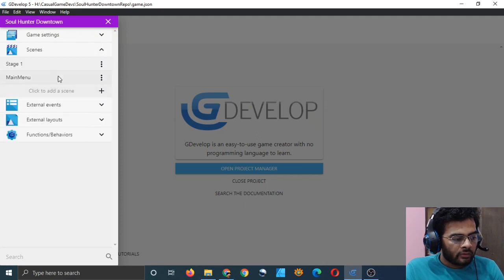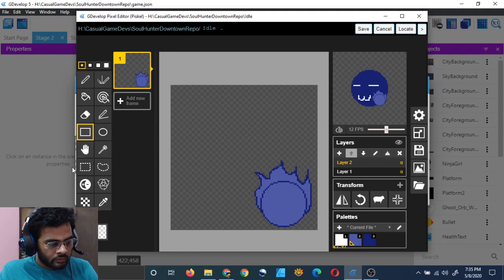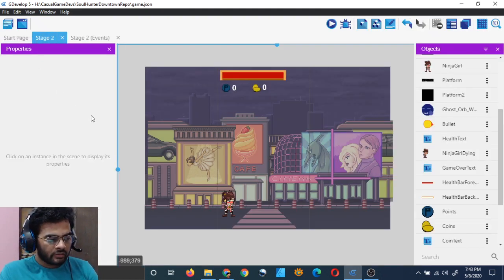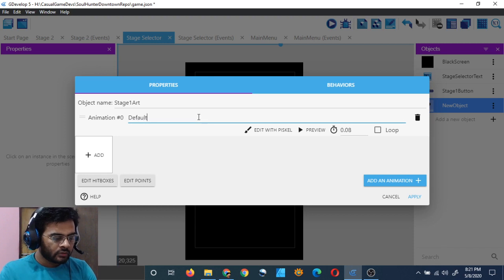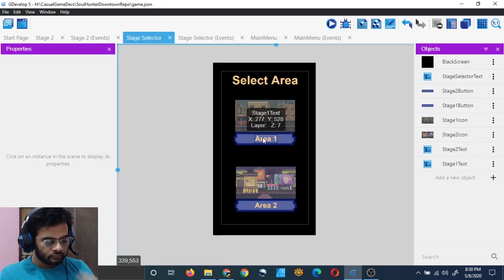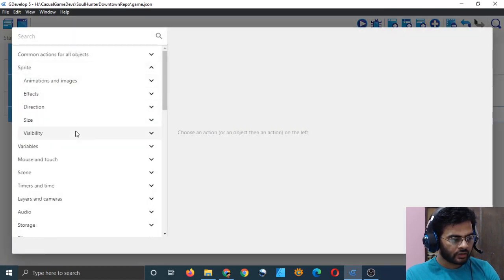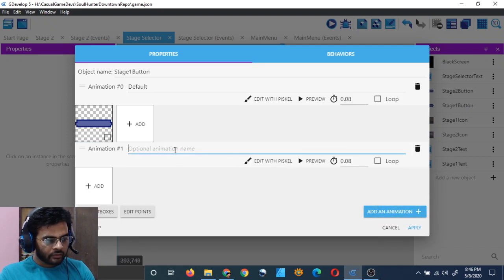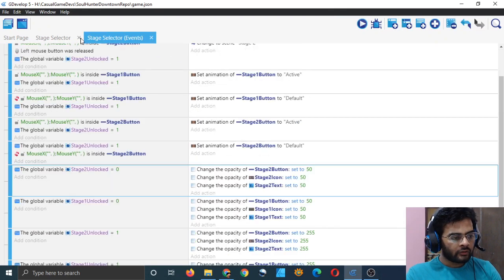Gdevelop Casual Game Development Stream Part 10 [Add A New Area And Create Area Selector Menu]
Create a new area: 00:48 to 06:16
Add a new enemy type: 06:21
Create area selector menu: 16:46 to [End Of Video]